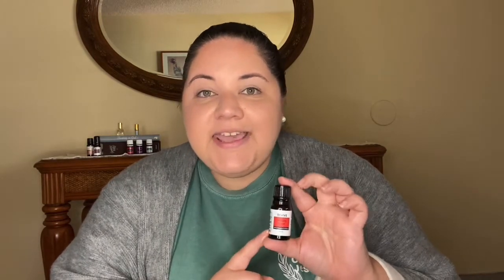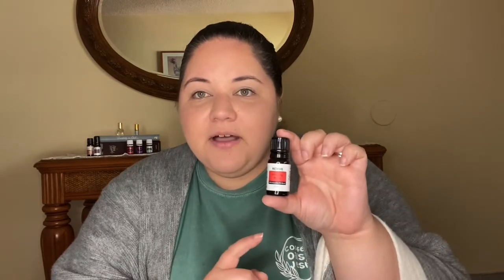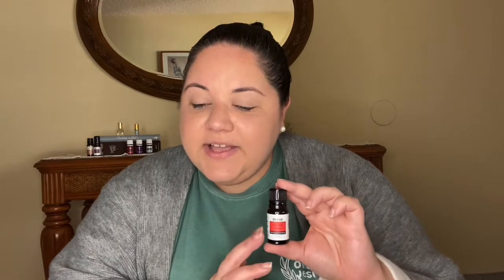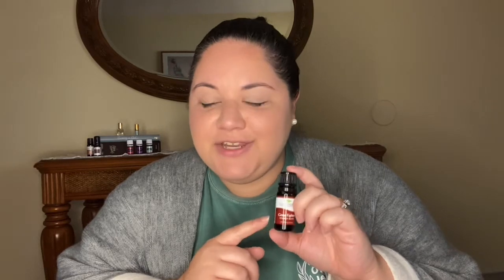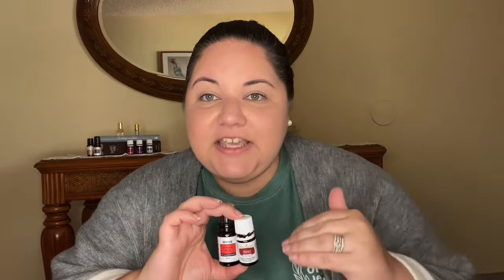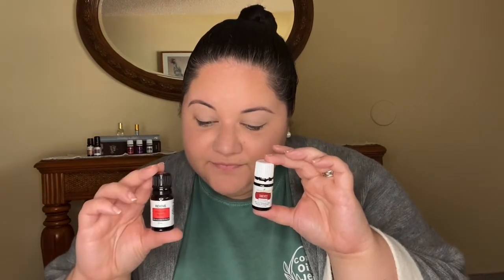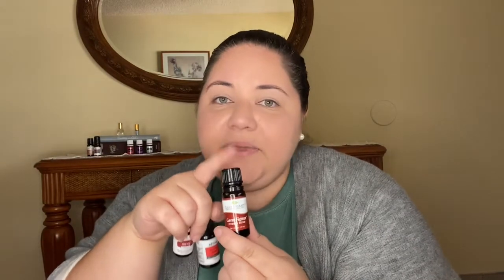Young Living vs Plant Therapy vs Revive | Comparing thieves, germ fighter and immunity boost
Hello everyone!

Today we are comparing Thieves to its dupes by Plant Therapy and Revive!

Thieves by Young Living
Eugenia caryophyllus† (Clove) bud oil
Citrus limon† (Lemon) peel oil
Cinnamomum zeylanicum† (Cinnamon) bark oil
Eucalyptus radiata† leaf oil
Rosmarinus officinalis† (Rosemary) leaf oil
†100% pure, therapeutic-grade essential oil

5ML
WHOLESALE $15.25
RETAIL $20.07

15ML
WHOLESALE $36.25
RETAIL $47.70

Germ Fighter by Plant Therapy
Contains the 100% pure, undiluted essential oils of Lemon, Clove, Eucalyptus, Cinnamon Cassia, Rosemary.

10ML $9.49
30ML $14.95
100ML  $37.95

LINK TO SAVE YOU $10 OFF YOUR FIRST ORDER

Immunity Boost by Revive
REVIVE Immunity Boost is a proprietary blend of Eugenia caryophyllata (Clove) Bud Oil, Citrus limon (Lemon) Peel Oil, Cinnamomum zeylanicum (Cinnamon) Bark Oil, Eucalyptus globulus (Eucalyptus) Leaf Oil, Rosmarinus officinalis (Rosemary) Leaf Oil

10ML $14.00
30ML $28.00
10ML roller $12.00